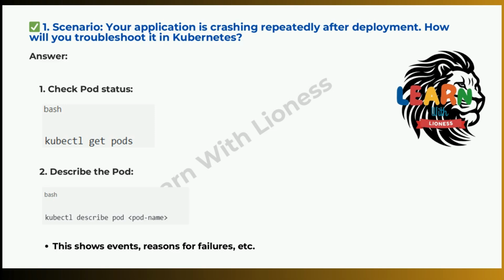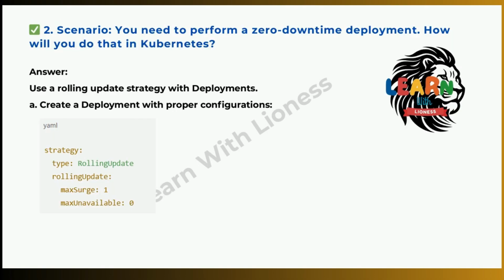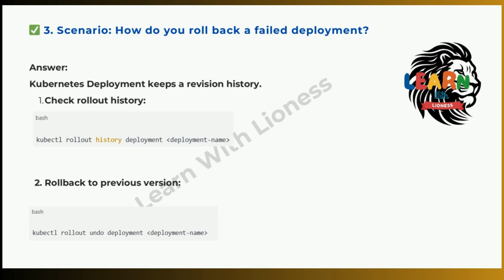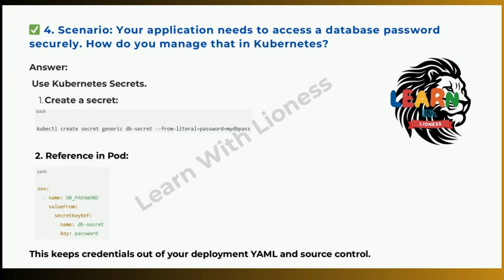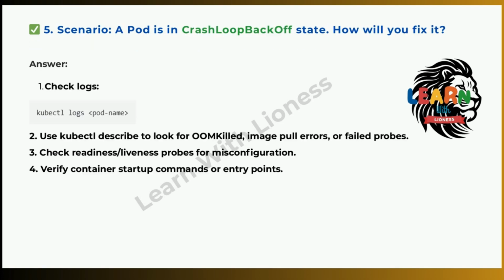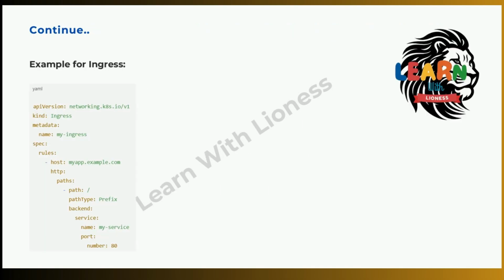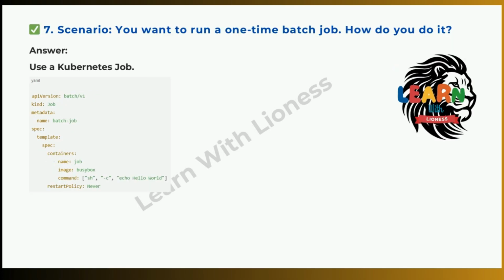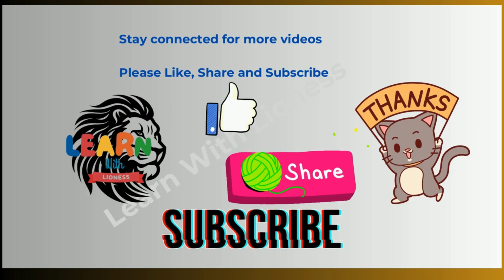DevOps Kubernetes Real-time Interview Questions and Answers #4: DevOps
🚀 Welcome to Episode #4 of our DevOps Interview Series!
In this video, we cover real-time Kubernetes interview questions and answers that are commonly asked in DevOps job interviews. Perfect for beginners and experienced professionals preparing for roles like DevOps Engineer, SRE, or Cloud Engineer!

💡 What you'll learn:
✅ Most frequently asked Kubernetes questions
✅ Real-time scenario-based answers
✅ Tips to crack DevOps interviews confidently
✅ Concepts explained in simple terms

📌 Topics Covered:

Pods, Deployments, Services

ConfigMaps & Secrets

Rolling updates vs Recreate strategy

Troubleshooting pods

🎯 Whether you're brushing up your skills or preparing for your next big interview, this video will give you the edge you need.